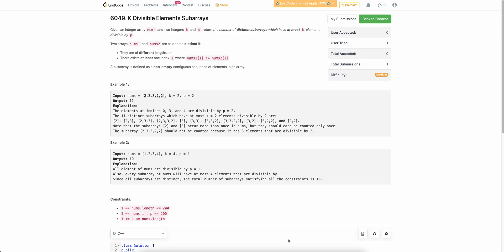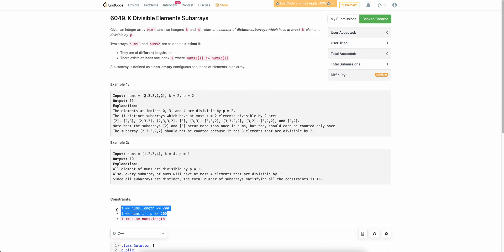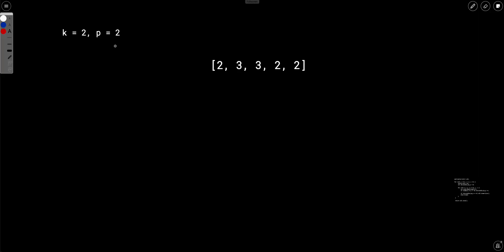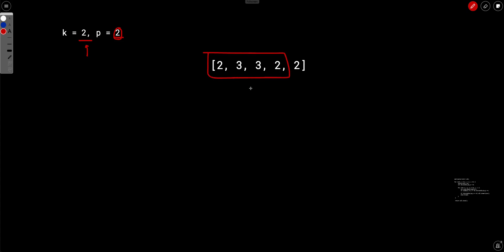Weekly Leetcode Contest 291 | 6049. K Divisible Elements Subarrays